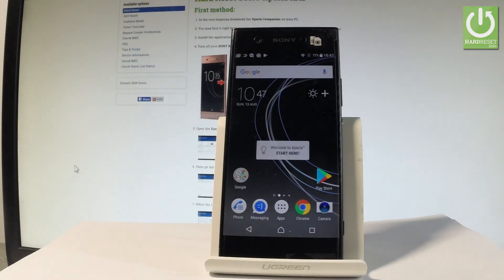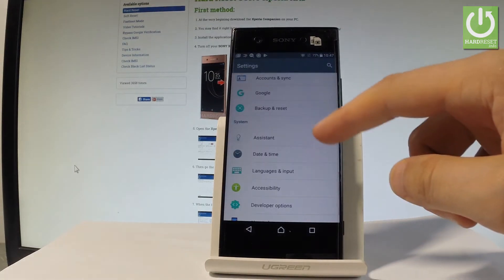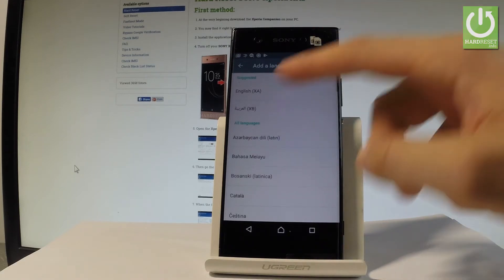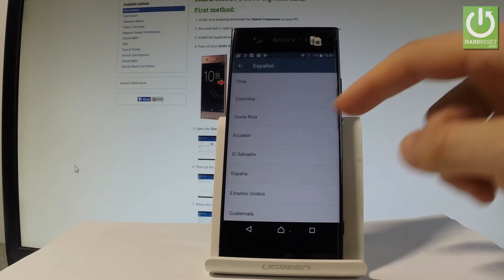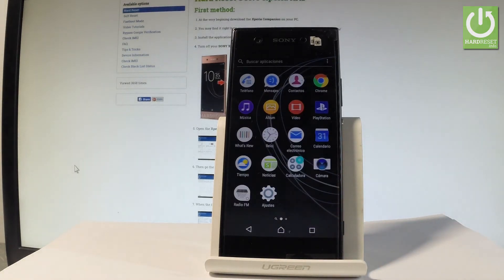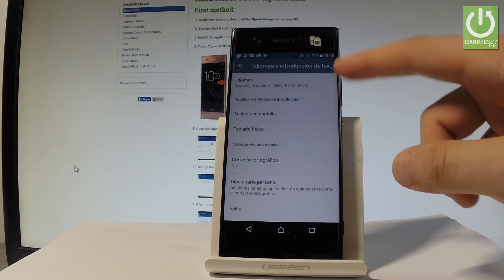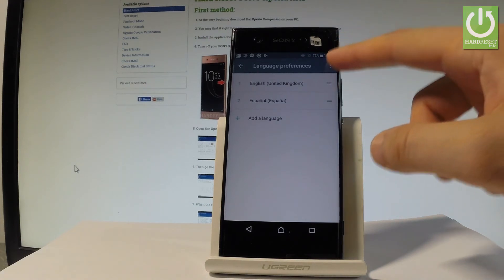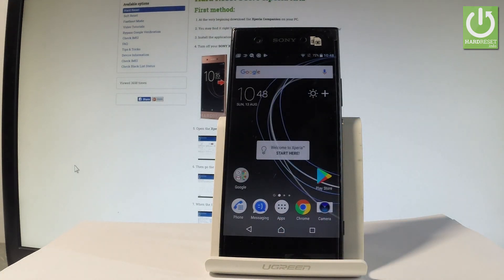How to Change Language SONY Xperia XA1 - Set Language Settings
How to change language in SONY Xperia XA1? How to acces languages settings in SONY Xperia XA1?

Use the settings of SONY Xperia XA1 in order to find the list of available languages that your can use on SONY Xperia XA1.